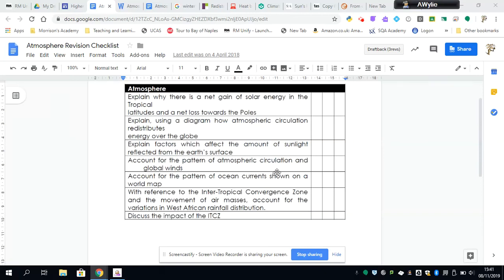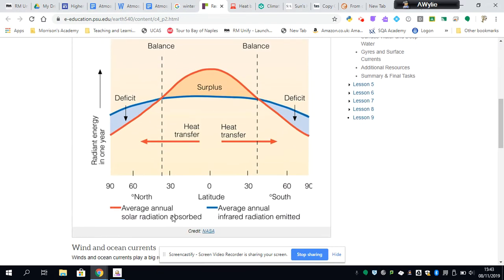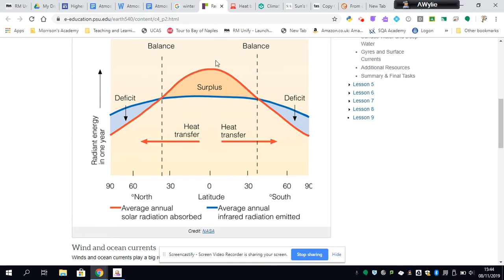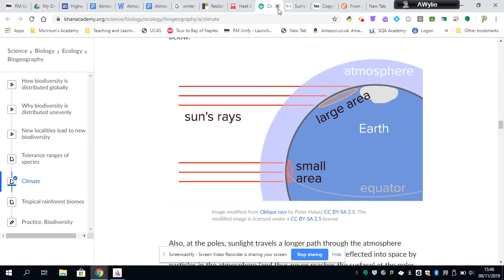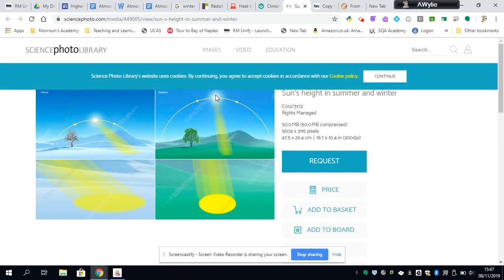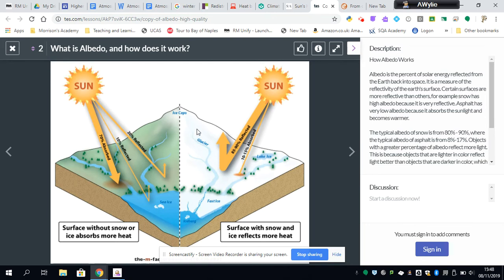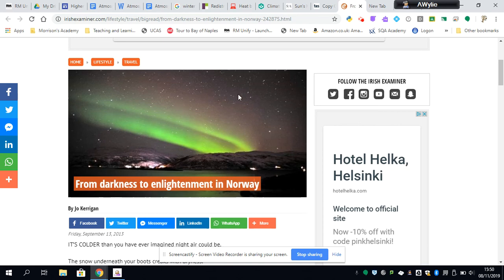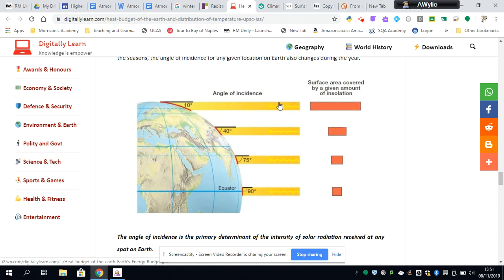Higher Geography - Explaining surplus of energy at the tropics and deficit of energy at the poles